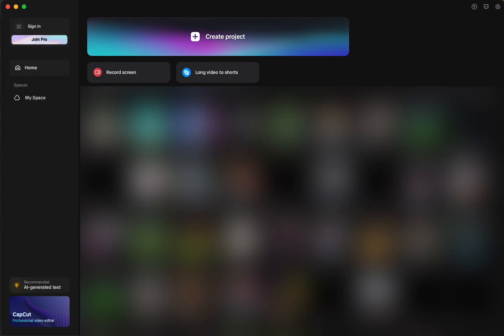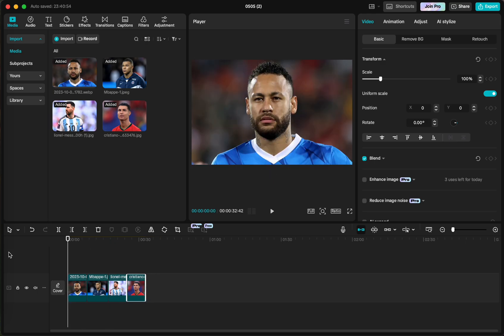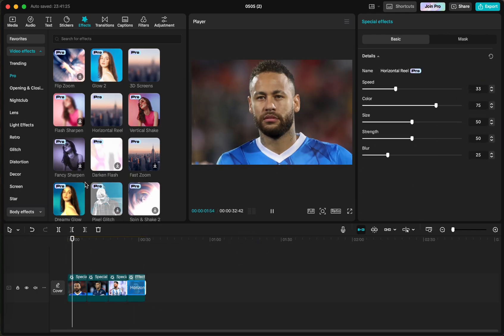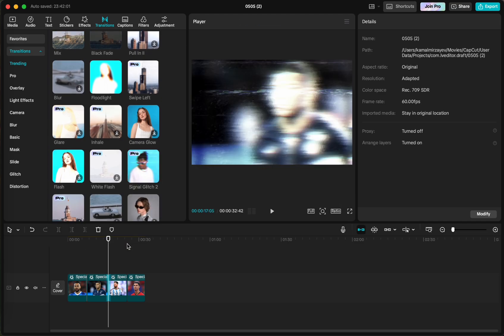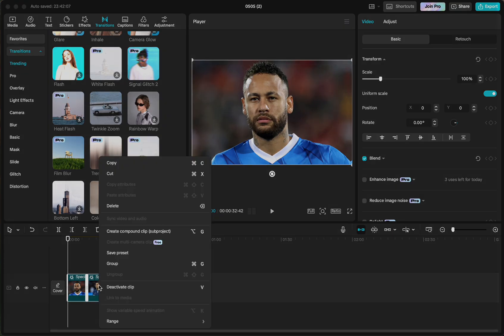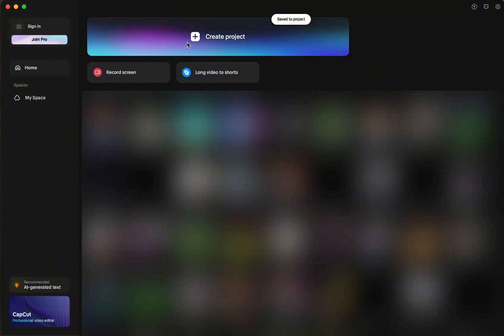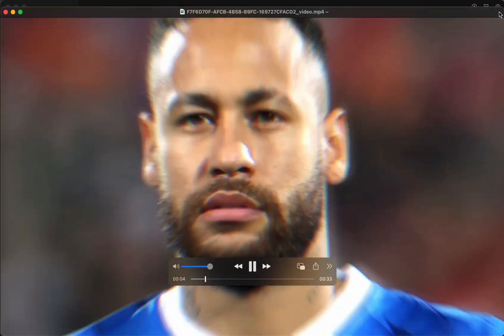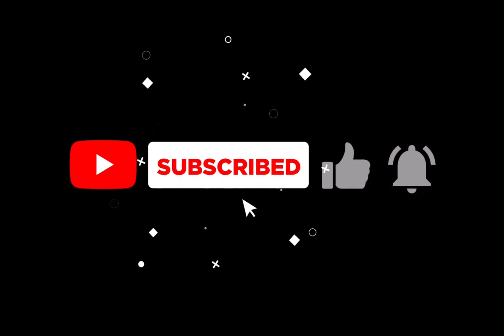How to Get CapCut Pro FREE on Mac in 2025 (100% Legal Method for MacBook & iMac Users)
## How to Get CapCut Pro FREE on Mac in 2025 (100% Legal Method)

Unlock ALL CapCut Pro features for FREE on your Mac in 2025! This comprehensive tutorial shows you the easiest, safest, and completely legitimate way to access CapCut Pro on macOS without paying. Perfect for Mac users looking to enhance their video editing capabilities with professional tools!

Mac-Specific CapCut Pro Tutorial - No Payment Required!

✅ This Tutorial Covers:
• Accessing premium features without monthly fees
• Mac-optimized workflow tips for faster editing
• Using CapCut Pro with Final Cut Pro & Adobe Premiere
• Export in 4K without watermarks on macOS
• MacBook battery optimization while using CapCut

🔍 Perfect Solution If You're Searching For:
• CapCut Pro free Mac download 2025
• CapCut for macOS without subscription
• How to use CapCut Pro on MacBook Pro/Air
• CapCut Mac alternative to paid editors
• No watermark CapCut for Mac users
• CapCut video editor Mac app free pro features

 💻 Mac Compatibility:
This method works flawlessly on all Mac computers including the latest M3 MacBook Pro, M2 MacBook Air, M1 iMac, and Intel-based Mac systems. The tutorial includes Mac-specific shortcuts and performance tips!

how to download CapCut Pro on Mac for free
CapCut Pro MacBook features without paying
best free video editor for Mac M1 M2
CapCut for Mac no subscription needed
how to edit videos on Mac without paying
free TikTok video editor for MacBook
YouTube editor for Mac without watermark
how to unlock CapCut premium on Mac
CapCut Mac export 4K no watermark
free CapCut Pro Mac legal method
CapCut Mac vs Windows features
CapCut Mac alternative to Final Cut Pro
CapCut Mac motion tracking free
Mac video editing for beginners free
CapCut Mac effects library free
Mac video templates CapCut free
CapCut free Mac professional editing
CapCut Mac export settings tutorial